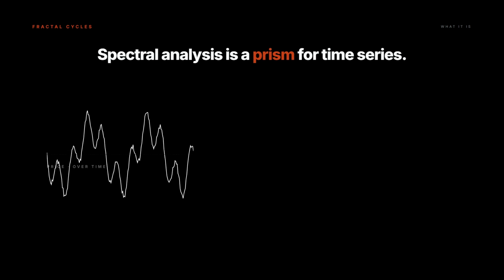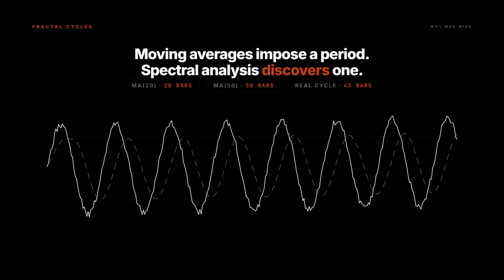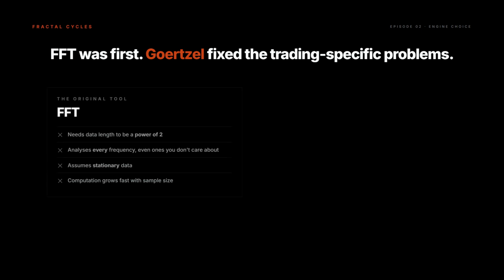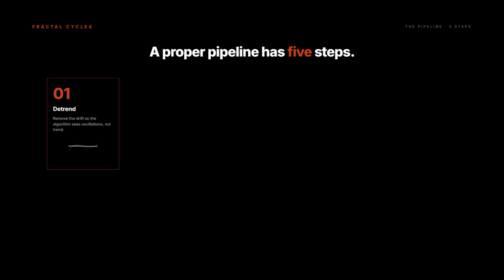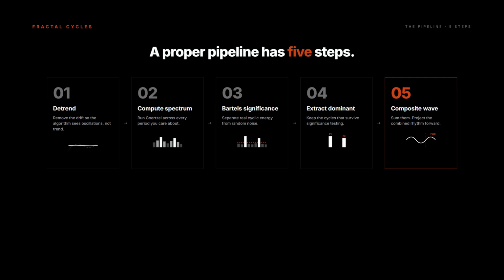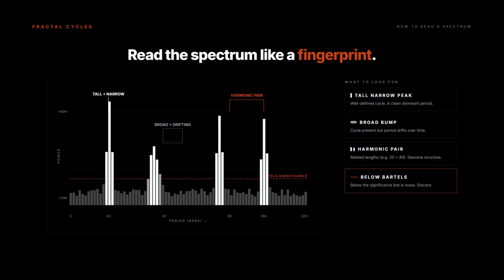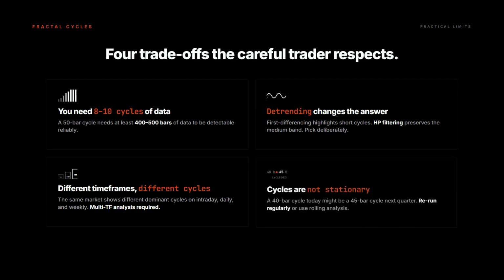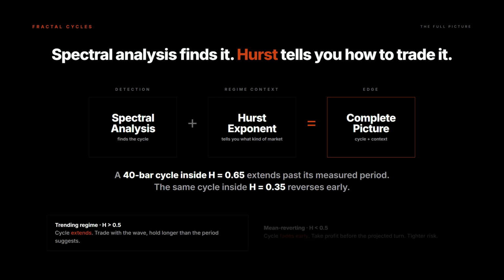Stop Guessing Cycle Lengths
Spectral analysis for traders explained. How the Goertzel DFT algorithm and the Bartels significance test detect the real dominant cycle in any market, instead of guessing with a twenty-period moving average. Power spectrum, dominant cycle period, Goertzel vs FFT, cycle detection methods, and how to combine spectral analysis with the Hurst exponent for trading decisions.

You picked a 20-period MA because someone on YouTube told you to. But what if the real cycle in your market is 37 bars long? Every crossover you take is fighting the chart's actual rhythm. Spectral analysis fixes that by asking which cycle lengths are actually present in the data, and which are noise.

In this walkthrough:
0:00  The wrong-period problem most traders never solve
0:14  What spectral analysis is (the prism analogy)
0:37  Why moving averages impose periods rather than discover them
0:58  FFT vs Goertzel, and why Goertzel wins for market data
1:27  The 5-step pipeline (detrend, spectrum, Bartels, extract, composite)
1:55  How to read a power spectrum (peaks, harmonics, noise floor)
2:30  Four trade-offs the careful trader respects
2:59  Combining spectral analysis with the Hurst exponent
3:14  Coming up: see it run on your chart

Episode 01 on the Hurst exponent is up first. Watch that, then this.

Fractal Cycles is a quantitative analytics platform for traders, analysts, and investors. We run J.M. Hurst's cyclic principles, Goertzel DFT spectral analysis, and Bartels significance testing on any chart in seconds. Free to try.